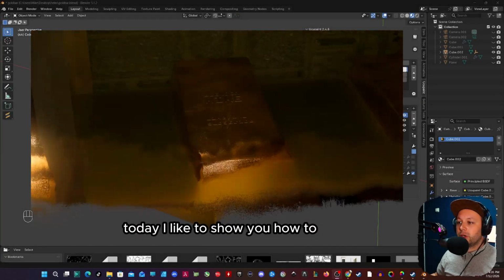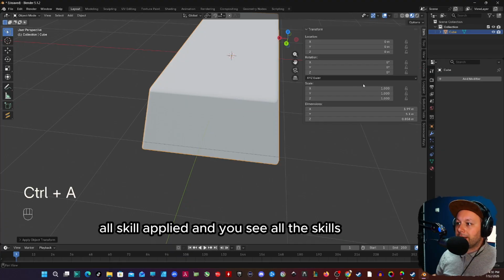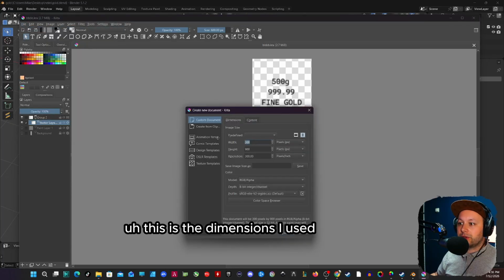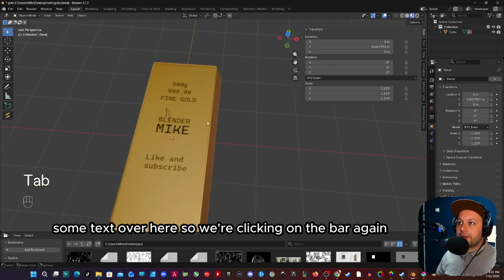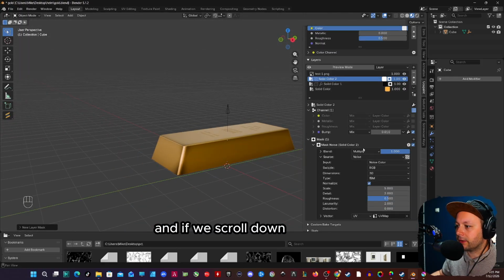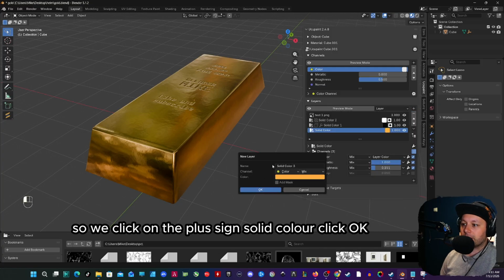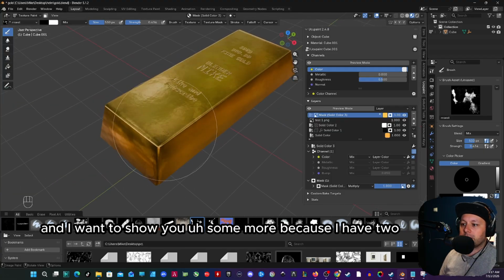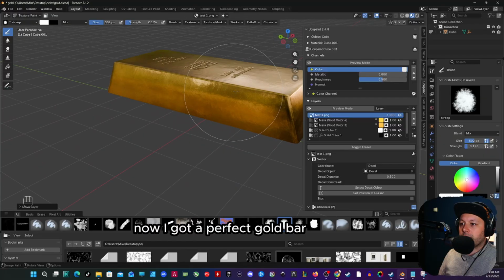Ucupaint Tutorial: Realistic Gold Texture in Blender (No Nodes!)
In this Blender tutorial, you will learn how to create a realistic gold texture using the powerful Ucupaint addon. Discover how to model and texture a high-quality gold material from scratch without relying on complex shader nodes.

00:00 - Intro: Realistic Gold Bar Preview
00:30 - How to Model a Gold Bar in Blender
01:10 - How to Add a Bevel Modifier
02:12 - How to Install Ucupaint Addon in Blender
02:33 - Smart UV Project: How to Unwrap for Texturing
02:56 - Creating a Solid Layer & Metallic Base in Ucupaint
03:24 - How to Create Text Decals in Krita
04:39 - Importing & Setting Up Text Decal Layers in Ucupaint
05:51 - How to Create an Edge Detection Mask in Ucupaint
06:25 - How to Add a Color Ramp Mask
06:48 - Adding Noise Mask & Bump Channels for Realism
08:14 - Fine-Tuning Text Decal Layer Settings
08:38 - Shade Smooth & Adjusting Gold Shininess
09:04 - Adding Weathering & Surface Imperfections (Texture Painting)
10:58 - How to Paint Realistic Scratches
12:47 - Realistic Gold Bar Showcase